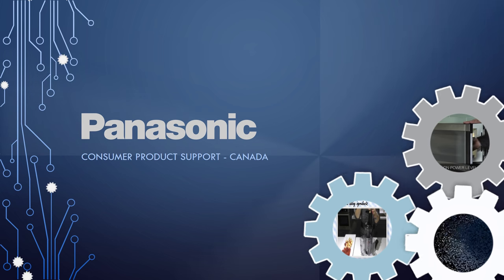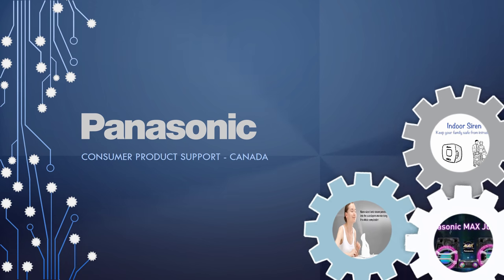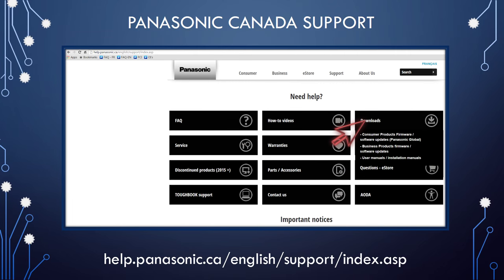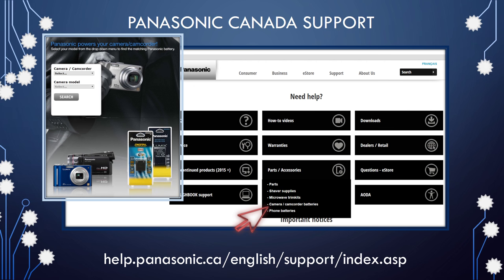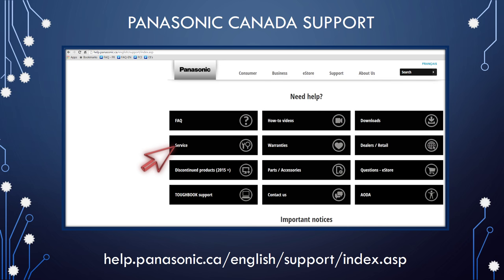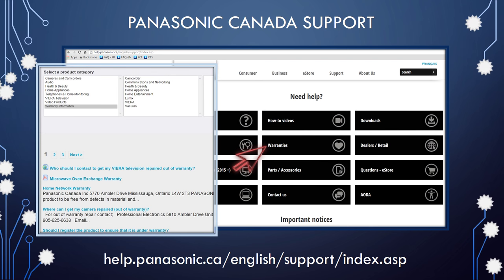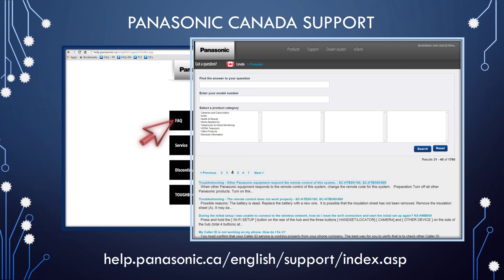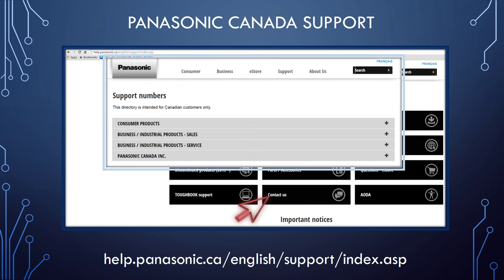Panasonic Canada Help YouTube Channel Welcome Video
Welcome to the Panasonic Canada Help YouTube Channel.  This channel will provide you with information on Panasonic Consumer products sold in Canada, This channel includes  videos on product features , how to program,  how to connect, cooking videos, beauty tip videos using Panasonic beauty products, Photography tips and many more useful product information videos.

If you require more information on products visit our service support page on our Panasonic Canada Web site.

In the "Downloads" section you will find links to download consumer and business product firmware, user manuals and installation manuals.

The "Parts/Accessories" section provides links to the Panasonic Parts distributor as well as quick reference guides on shaver supplies, microwave trim kits, camera batteries and phone batteries that help you find the correct accessory for your product.

If you require service for your Panasonic product click the "Service" box and use the Service locator tool to find a service center near you.

We recommend that you refer to your products warranty before requesting service as many products may have an exchange warranty.  To locate the warranty of your product refer to the warranty statement in your products operating instructions or use the "Warranty" tool on this page.  If your product has an exchange warranty, return it to the store it was purchased from.

If you are looking for additional information on product operation and features click on the FAQ Box.  Our FAQ section will display.  In this FAQ section you will find many useful answers to product questions including product operation, troubleshooting problems, explanation of product features, recipes for our appliance products, more service support information and many more consumer product related topics.